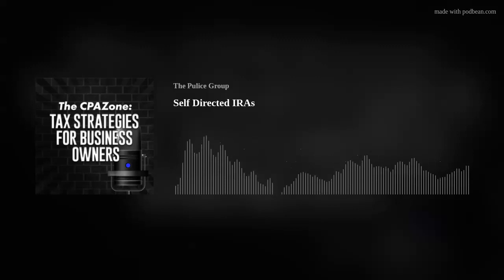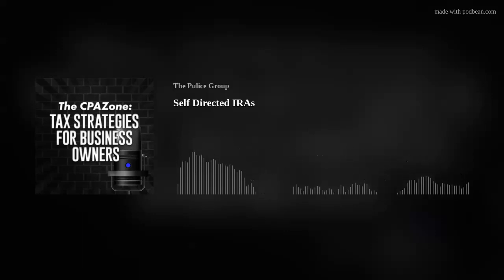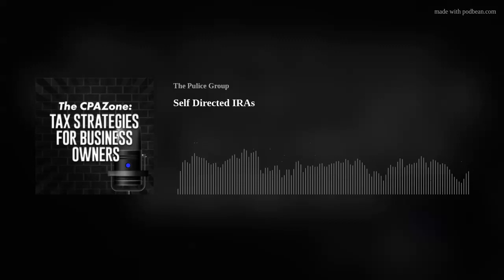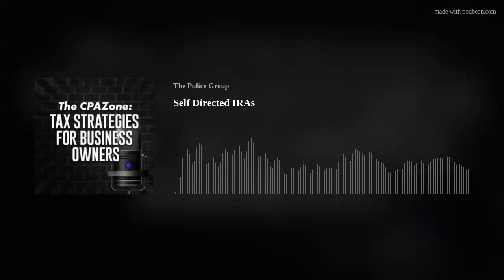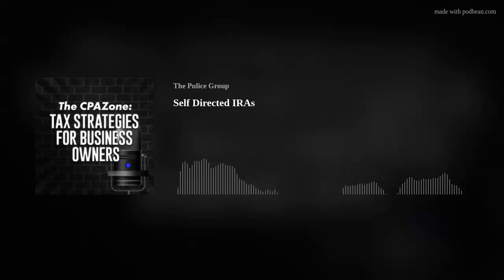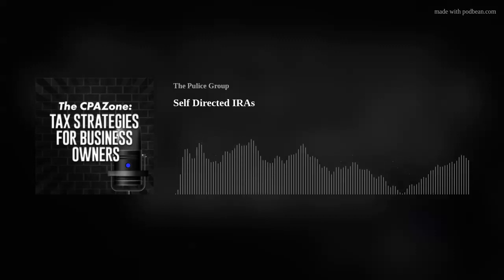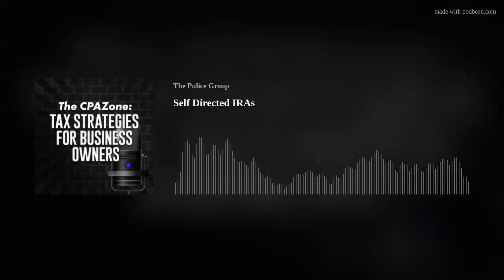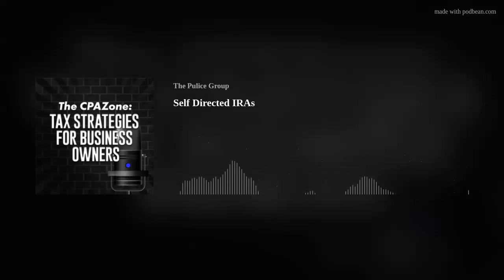Episode 2 - SDIRA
In this video, Ryan discusses self-directing your IRA.

The CPA Zone podcast is for general information purposes only and is not intended to provide, and should not be relied on for, tax, legal, or accounting advice. Information on the podcast may not constitute the most up-to-date legal or other information. No reader, user, or listener of this podcast should act or refrain from acting on the basis of information on this podcast without first seeking legal and tax advice from counsel in the relevant jurisdiction. Only your individual attorney and tax advisor can provide assurances that the information contained herein – and your interpretation of it – is applicable or appropriate to your particular situation. Use of, and access to, this podcast or any of the links or resources contained or mentioned within the podcast show and show notes do not create a relationship between the reader, user, or listener and podcast hosts, contributors, or guests.